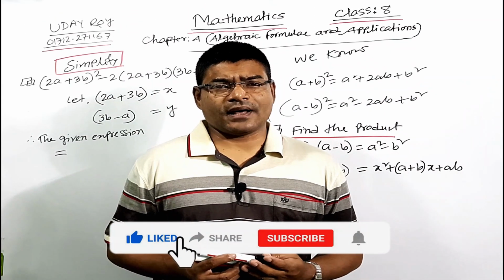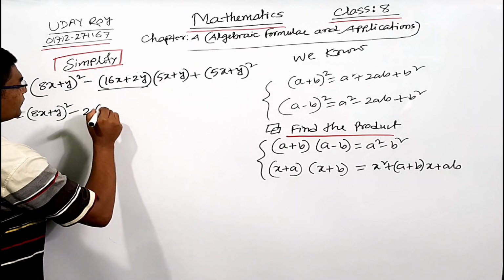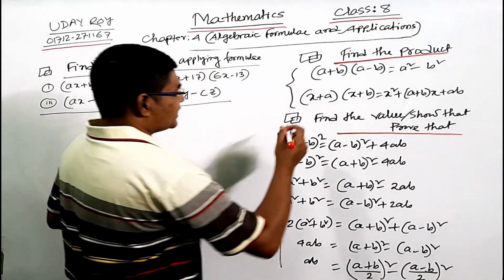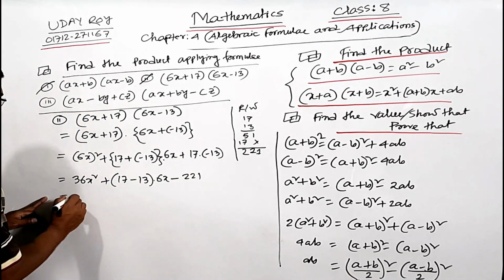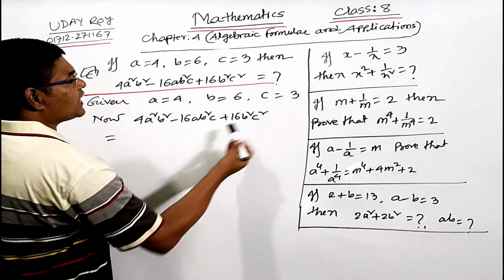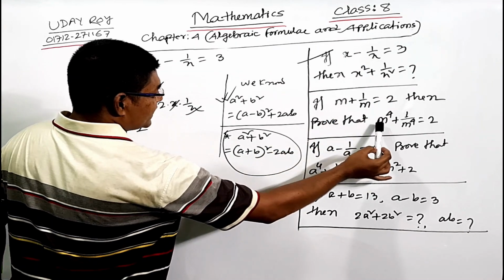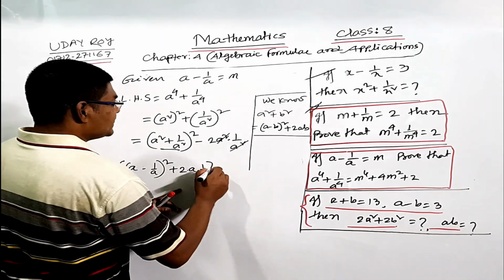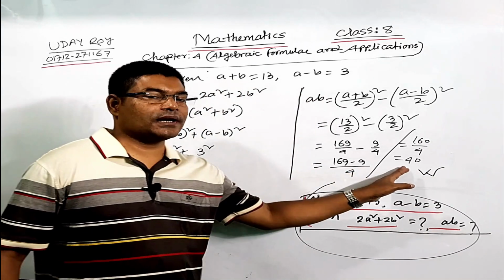JSC | Mathematics| Class 8 Mathematics| chapter 4 | Algebraic Formulae and Applications || Lecture-2